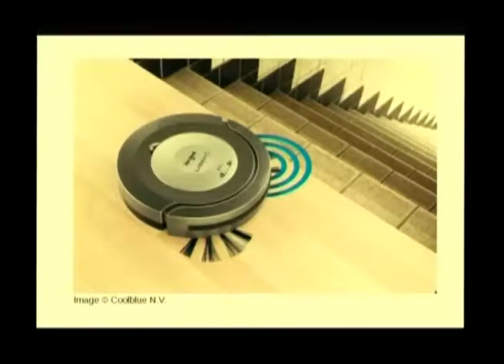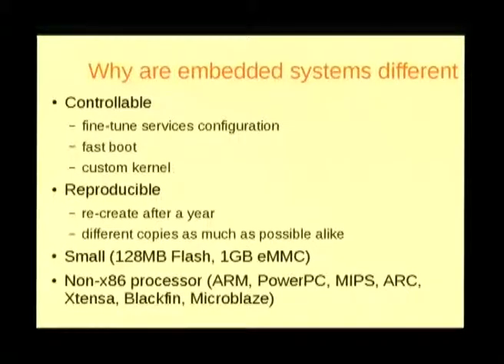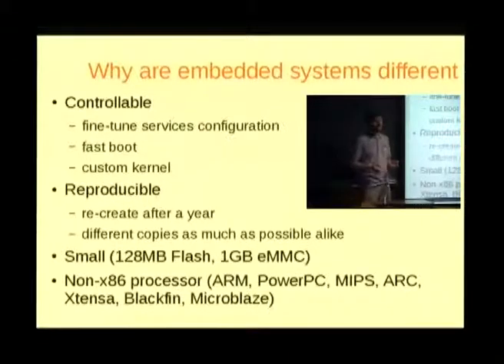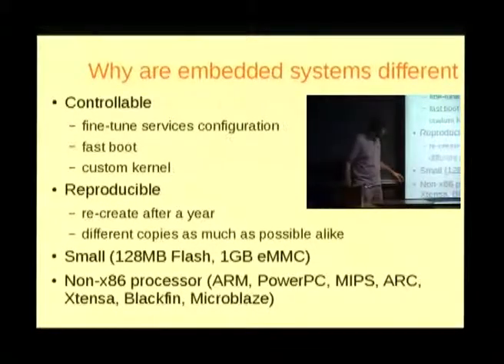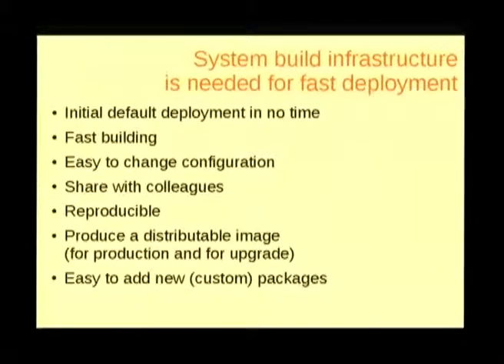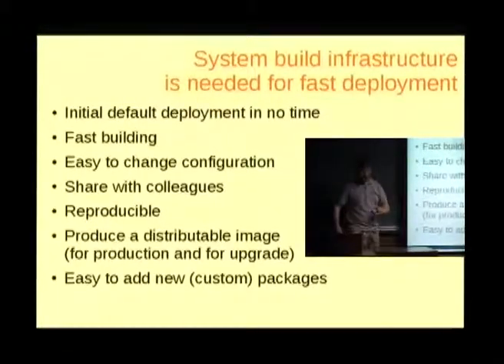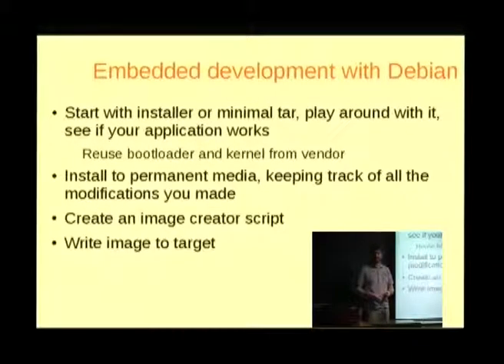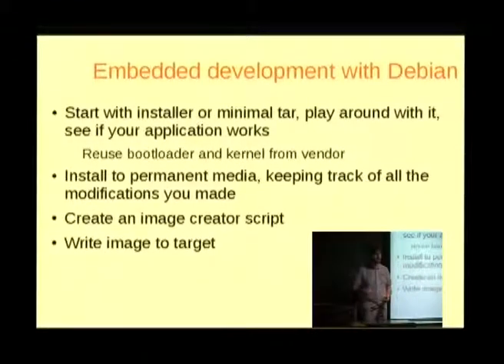FOSDEM 2013 - Emdedded Distro Shootout Buildroot Vs